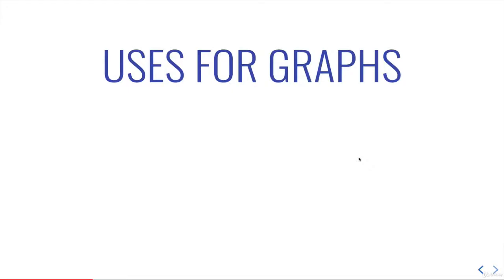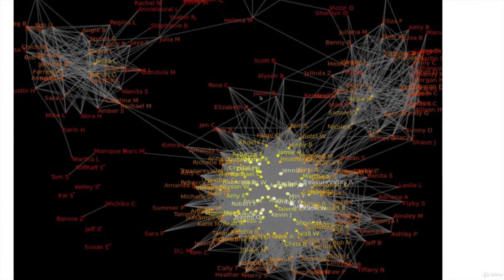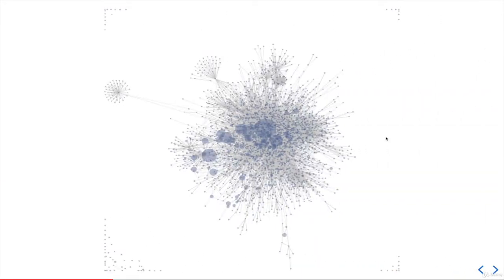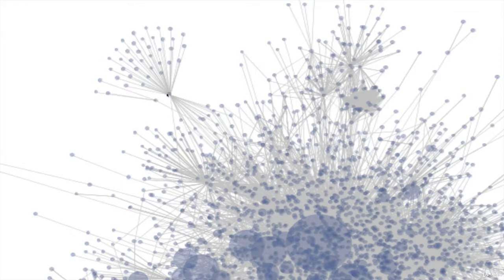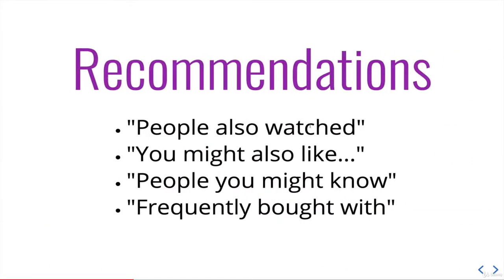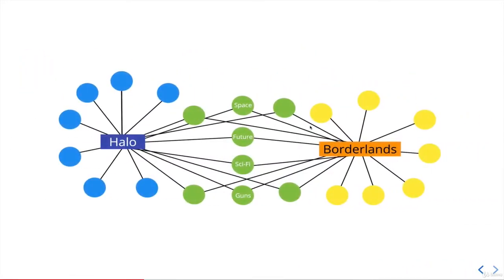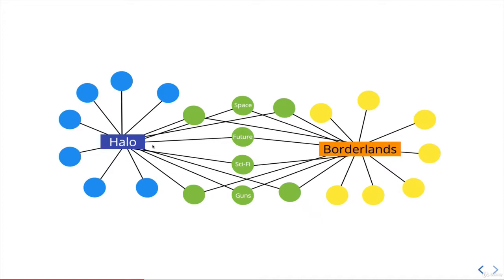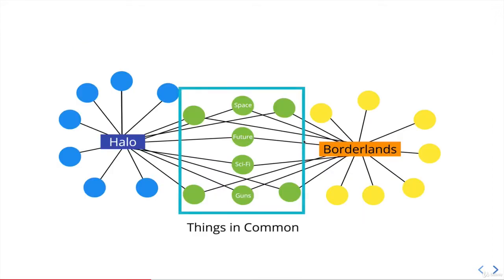3 Uses for Graphs